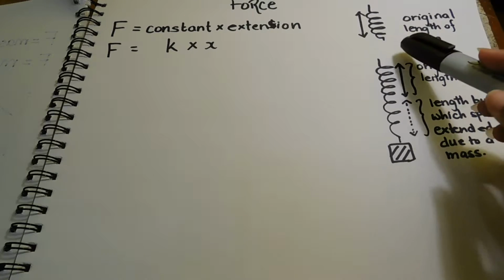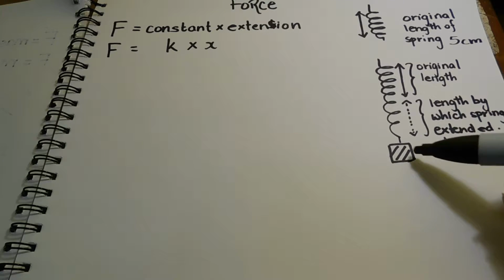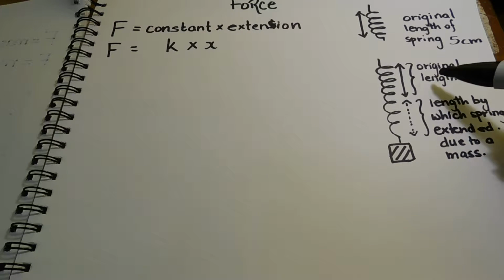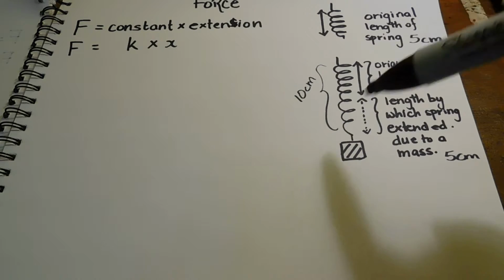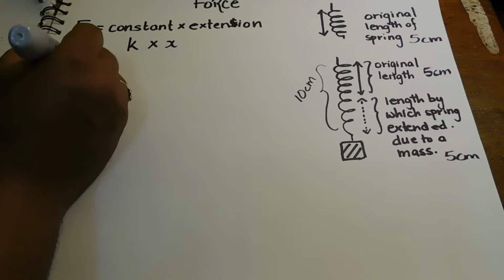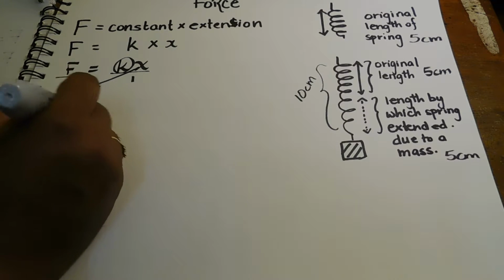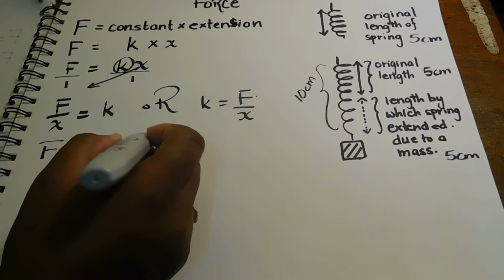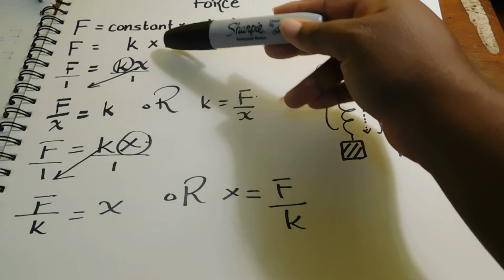9 Transpostion of Force = constant x extension